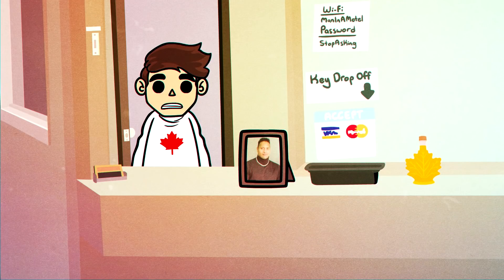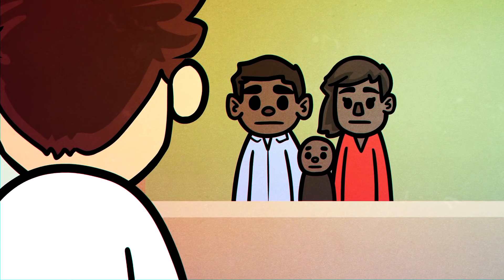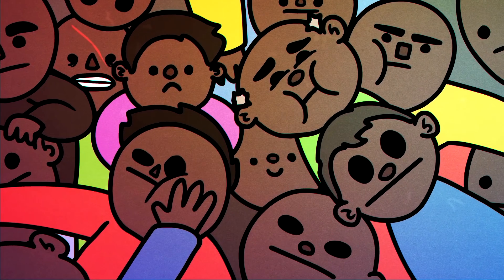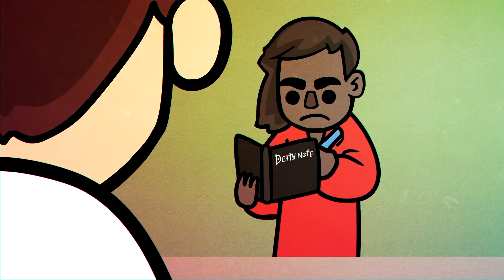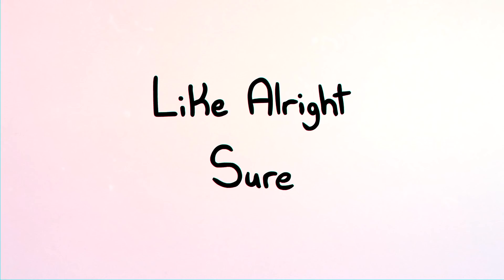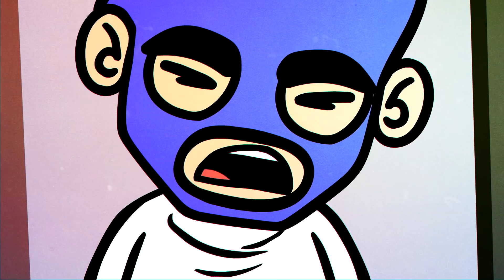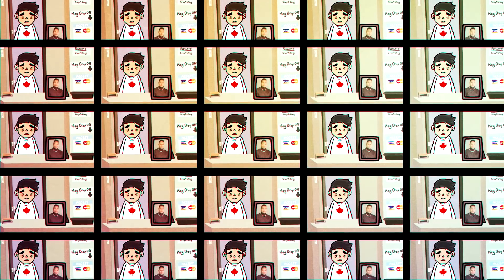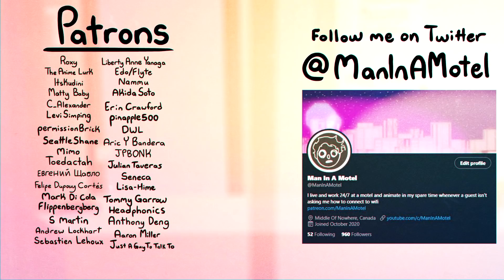I Was In A Karen Video: Here's What Happened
Working at a motel is very fun